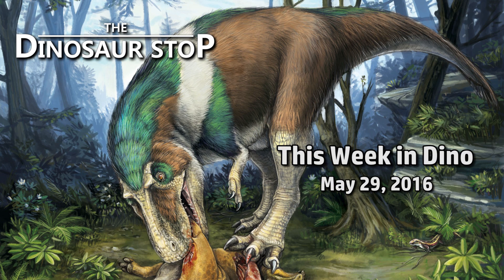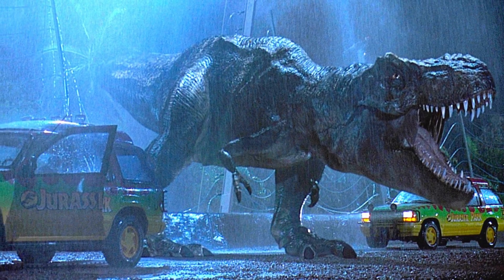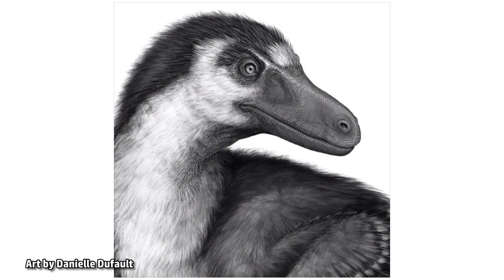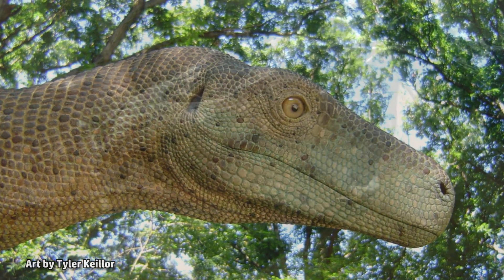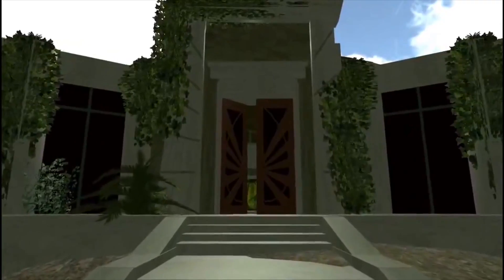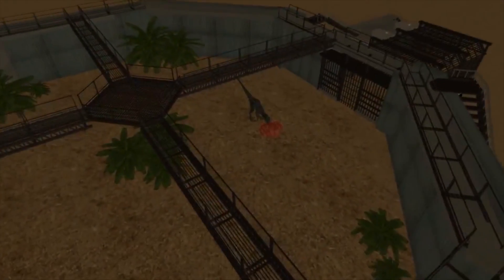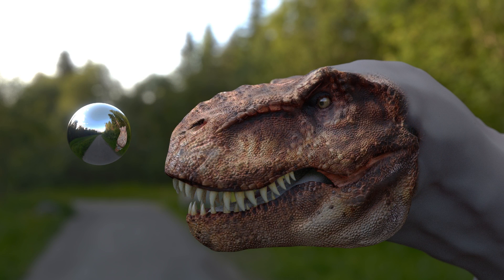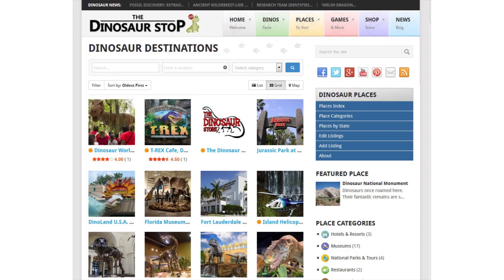This Week in Dinosaurs: Did Dinosaurs Have Lips and Jurassic World 3D Project Update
Welcome to This Week in Dino hosted by Alicia! This week we're discussing whether or not dinosaurs may have had lips and we explore a new version of the interactive Jurassic World 3D Project. More videos and news

Cover Photo Credit: Gorgosaurus by Danielle Dufault